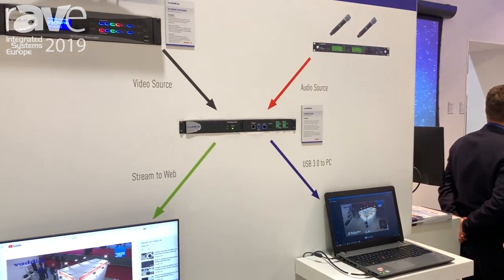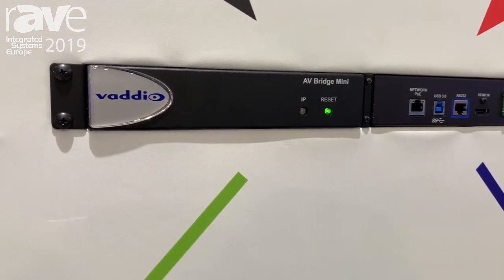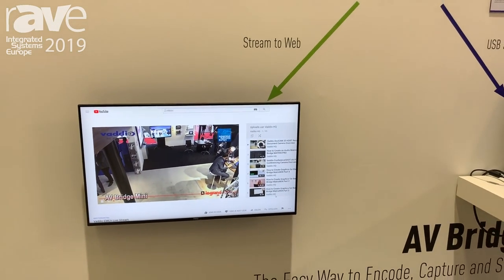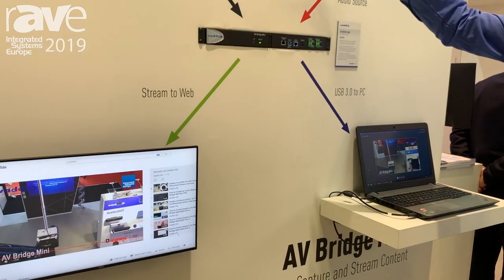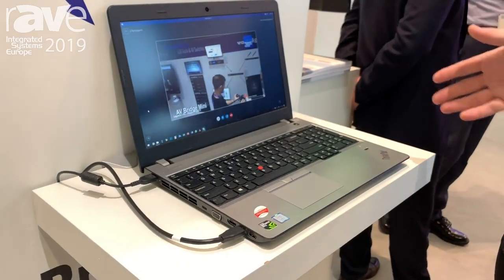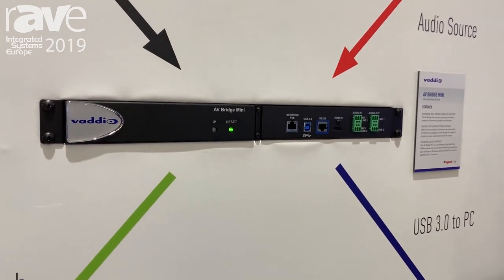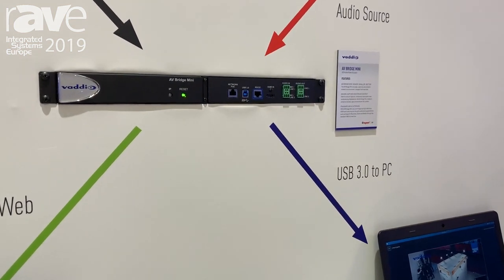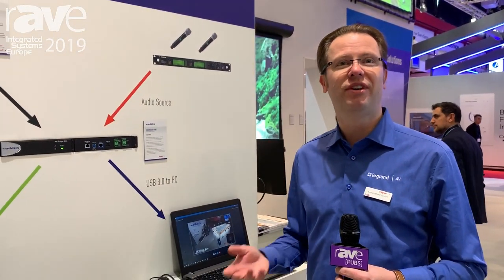ISE 2019: Vaddio Shows Its AV Bridge Mini